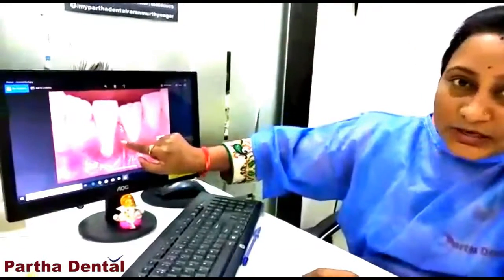Awareness about gingival recession Treatment II Partha Dental II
Gingival subsidence, otherwise called retreating gums, is the presentation in the underlying foundations of the teeth caused by lost gum tissue and additionally withdrawal of the gingival edge from the crown of the teeth.